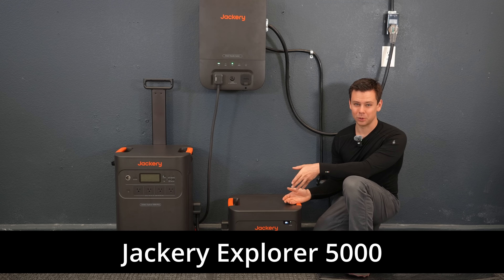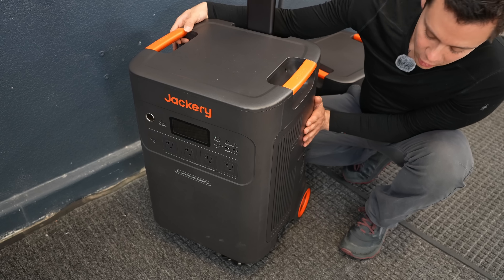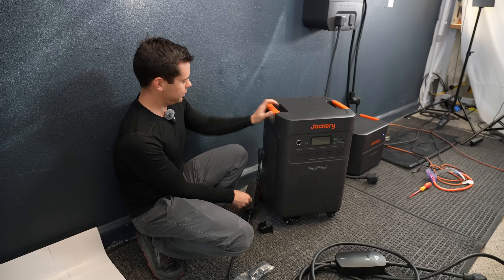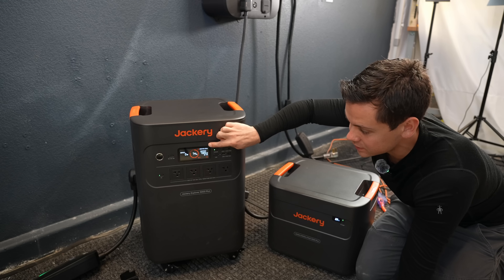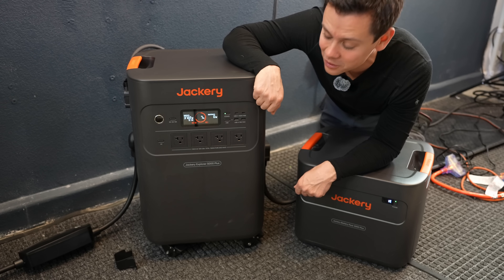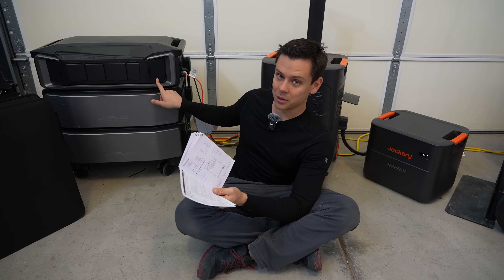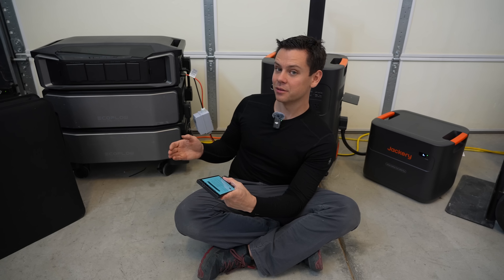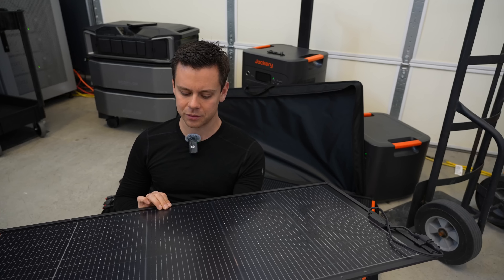The Jackery Explorer 5000 PLUS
The Brand New Jackery Solar Generator 5000 Plus delivers 5kWh capacity (expandable to 60kWh) and 7200W AC output, offering a clean, quiet alternative to fuel generators. With the Smart Transfer Switch, it easily powers your whole house during outages, making backup power simple and sustainable!

Free Gifts Worth Up to $1699 and Early Bird Offer!

Amazon US Store

Amazon Canada Store

0:00 Intro and Pricing
1:44 Main Unit Overview
2:57 Load Test with EV
4:32 App Not  Connecting..
5:02 Connecting Expansion Battery Procedure
6:29 240V Charging
7:31 Smart Transfer Switch Testing
9:33 HV PV Input Test
11:49 Jackery Solar Panels
13:30 Conclusion